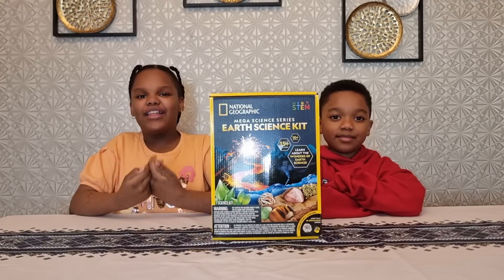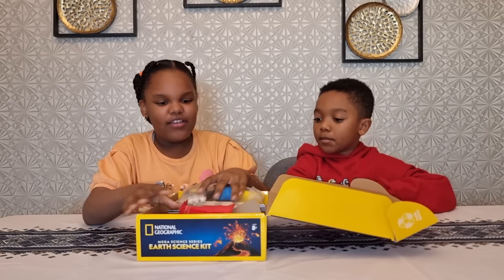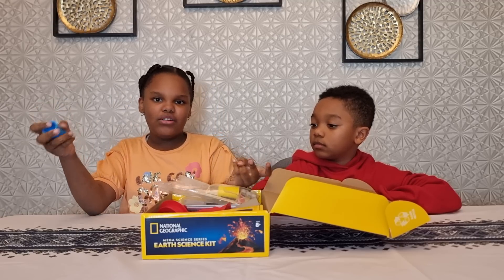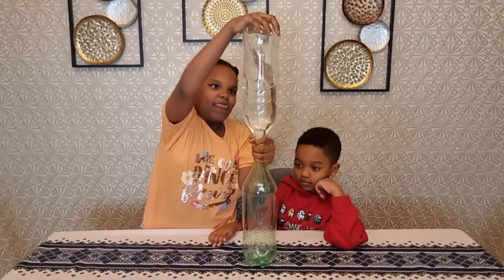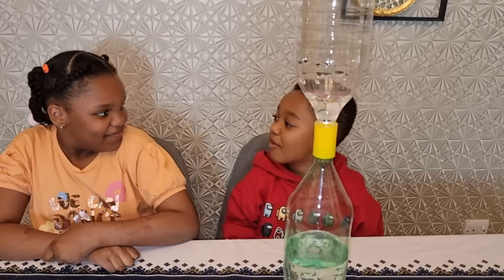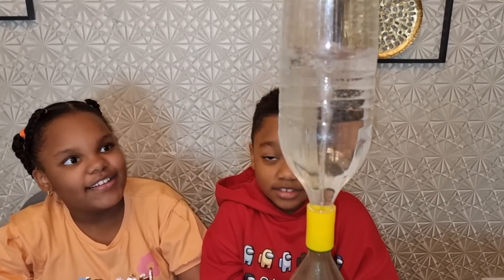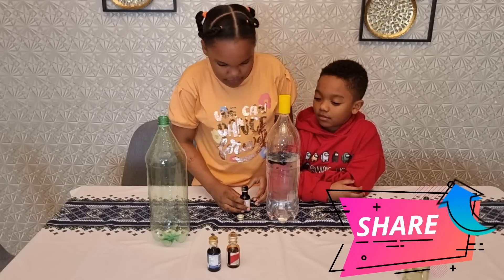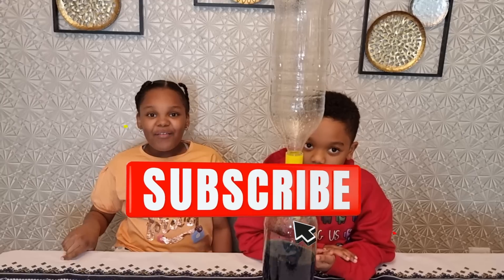Learn How to Create a Tornado with National Geographic Earth Science Kit - Fun Experiments for Kids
In this fun and educational video, we'll show you how to create a mini tornado using the Earth Science Kit from National Geographic. This experiment is perfect for kids who love learning about weather patterns and natural disasters. By following the simple instructions, you can create a vortex of air that resembles a real tornado. Not only is this a great way to engage children in hands-on science experiments, but it also teaches them about the power of natural phenomena. So, join us as we explore the science behind a whirlwind and create a mini tornado that will amaze and educate kids of all ages!

In this channel, we will share fun activities that we enjoy doing and trying and that will be greatly useful to your studies and learning. We will discuss a variety of learning tasks and activities that you may perform at home to help you learn, be more productive, and have fun. In addition, we provide honest feedback on the products and services that we enjoy.